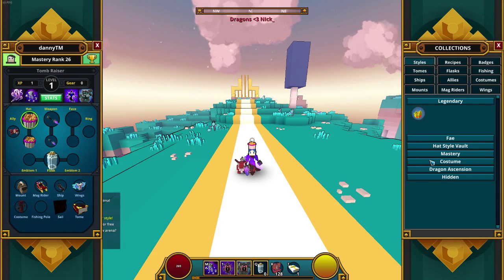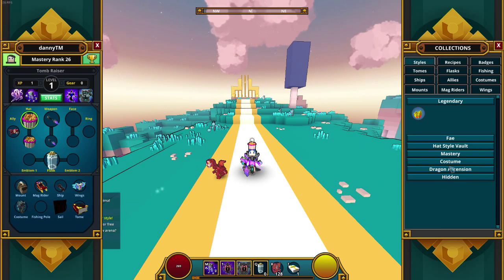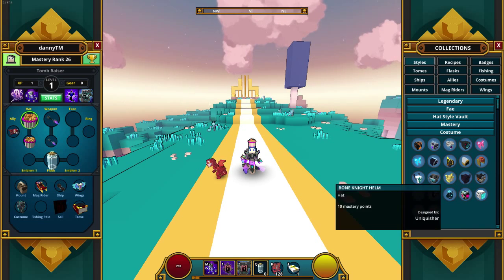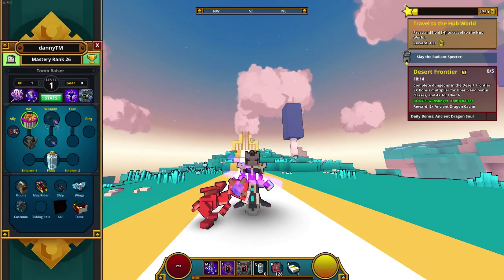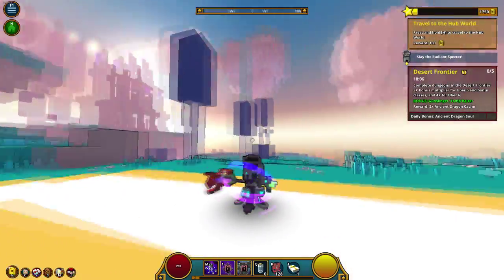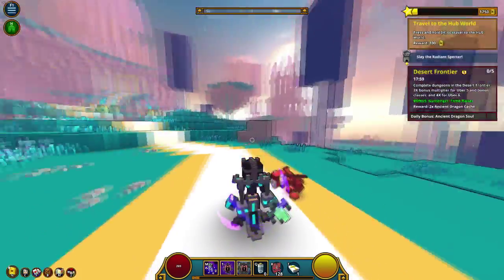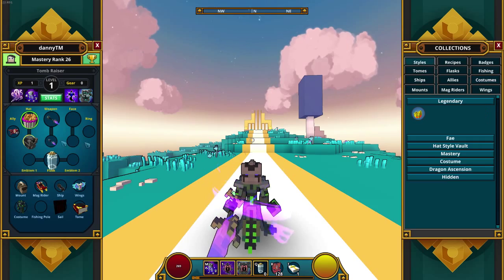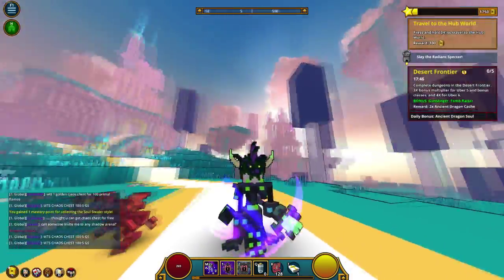Trove: EVERY TOMB RAISER COSTUME!